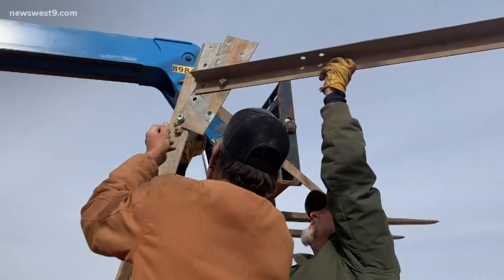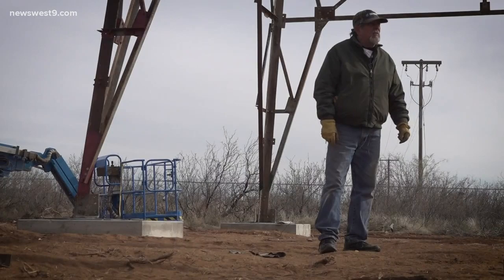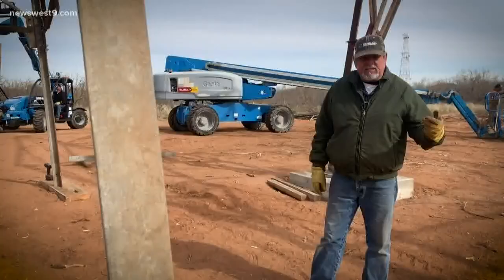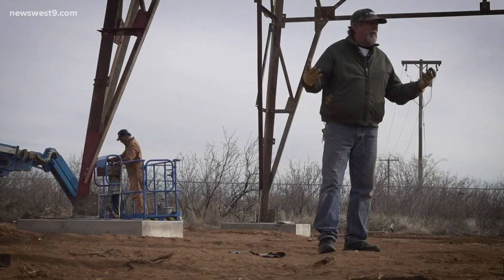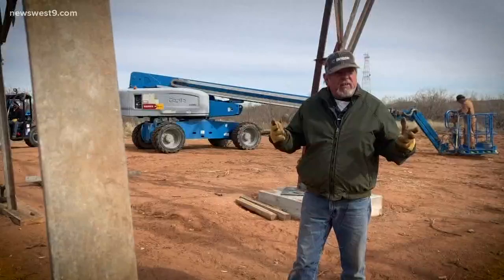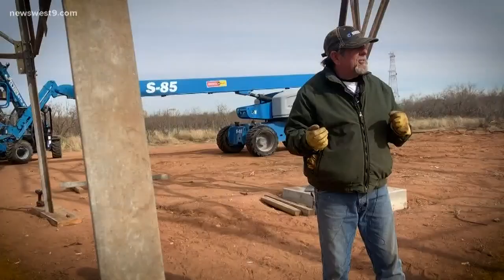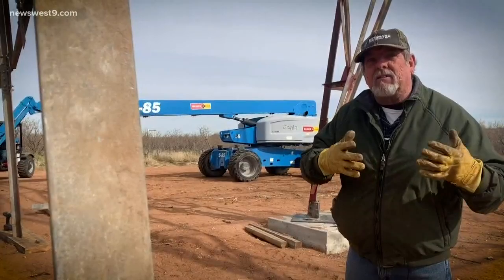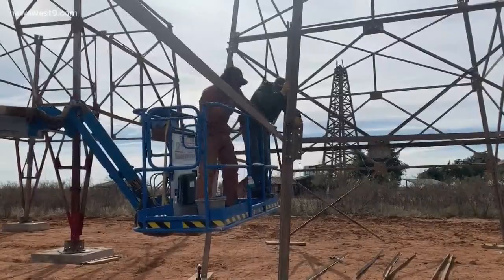Vintage 1930's oil derrick comes to life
A new addition is added to the Petroleum Museum's skyline